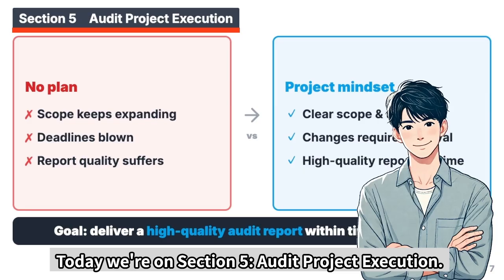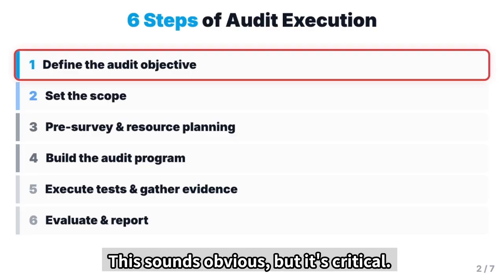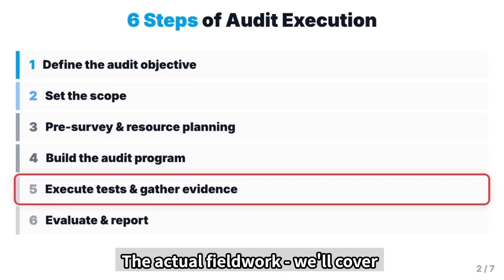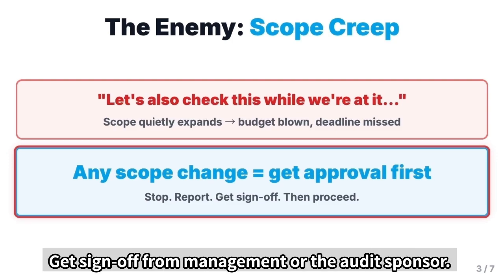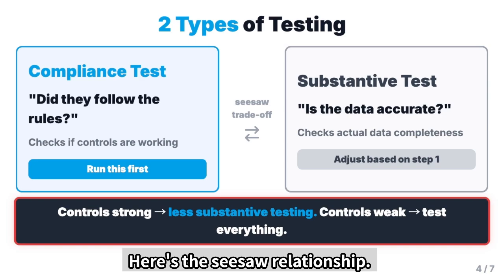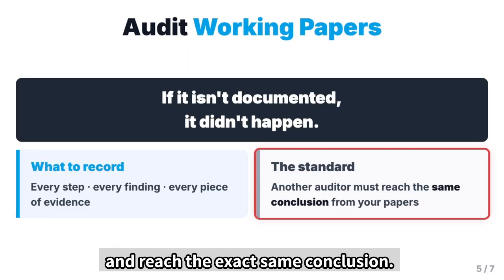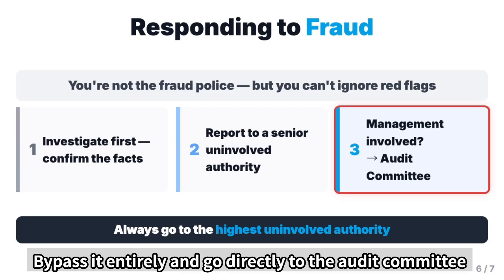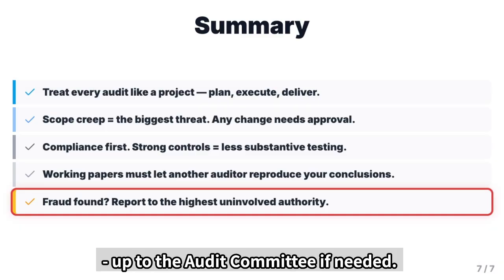CISA Exam Prep【Chapter 1 #5】Audit Project Execution | Plan It, Control It, Deliver It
In this video, we cover Chapter 1, Section 5 — Audit Project Execution.

【Study materials on Amazon】
📘 CISA Textbook Chapter 1
📘 CISA Textbook Chapter 2
📘 CISA Textbook Chapter 3
📘 CISA Textbook Chapter 4
📘 CISA Textbook Chapter 5

📝 CISA Practice Questions Chapter 1
📝 CISA Practice Questions Chapter 2
📝 CISA Practice Questions Chapter 3
📝 CISA Practice Questions Chapter 4
📝 CISA Practice Questions Chapter 5

In this video, we break down how a professional IS auditor manages an audit from start to finish — as a structured project, not a free-form investigation.

We cover the 6 standard steps of audit execution, the critical danger of scope creep, and how to decide between compliance testing and substantive testing based on control strength.

By the end of this video, you'll understand how auditors document their work, how to respond when fraud is discovered, and why every scope change must go through formal approval before you proceed.

【Topics covered】
・Treating an audit as a project — scope, timeline, and resource management
・6 steps of audit execution: from objective-setting to final report
・Scope creep: what it is, why it's dangerous, and how to control it
・Compliance testing vs. substantive testing — and the seesaw trade-off
・Audit working papers: documentation standards and reproducibility
・Responding to fraud: who to report to and in what order

Hi, I'm Hiro — a CISA-certified IS auditor and security consultant based in Japan.
I create plain-English study content to help you pass the CISA exam with confidence.